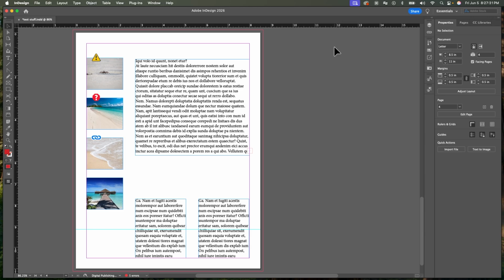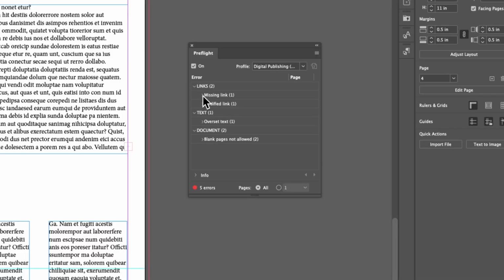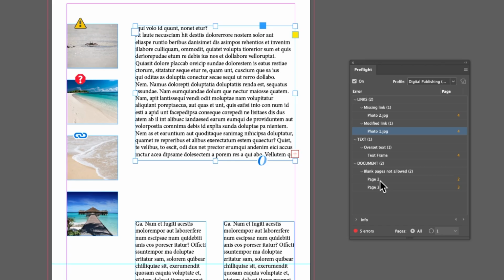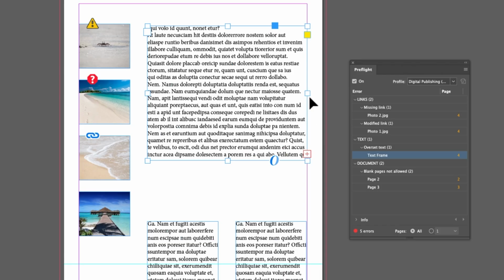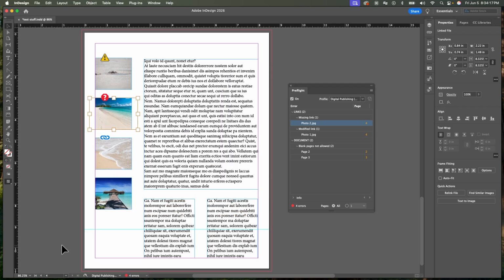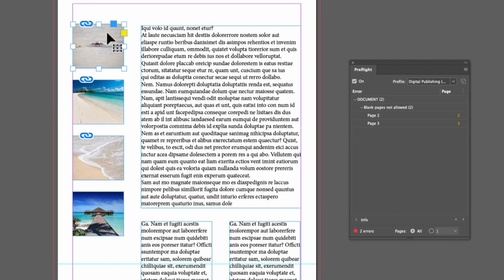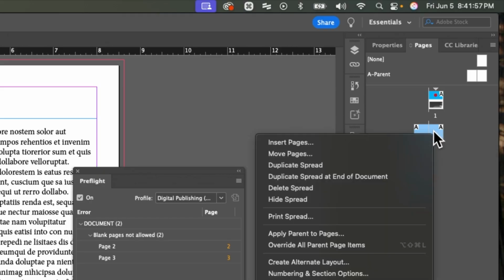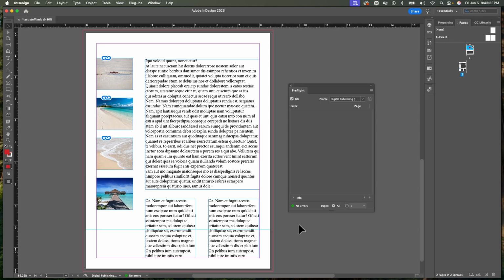Quick Tips (InDesign) Preflight Panel Common Errors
In this tutorial, you will learn how to:

  * **Locate and Open the Preflight Panel:** Find it via the top menus or use the expert shortcut by double-clicking the status dot.
  * **Identify Common Errors:** Understand what symbols like the red plus (overset text), yellow triangle (modified links), and red question mark (missing links) actually mean.
  * **Fix Overset Text:** Learn how to quickly expand text boxes so all your important information is visible.
  * **Relink and Update Images:** See the step-by-step process for fixing missing or modified files using the 'Place' command.
  * **Clean Up Your Document:** Remove prohibited blank pages or spreads through the Pages panel for a professional finish.